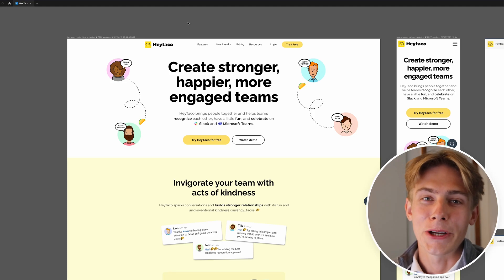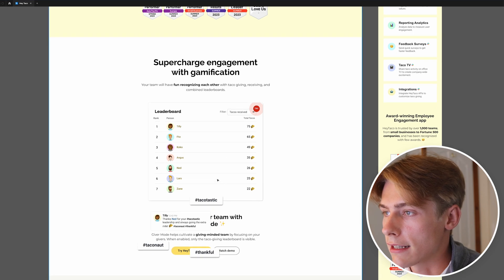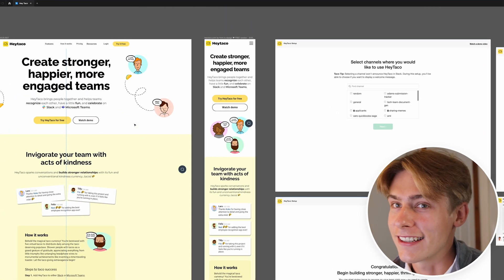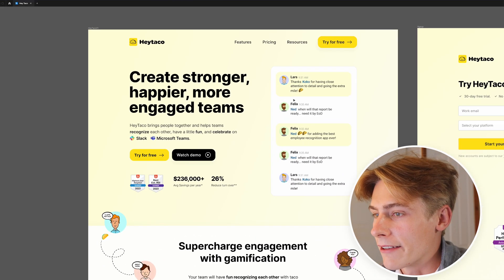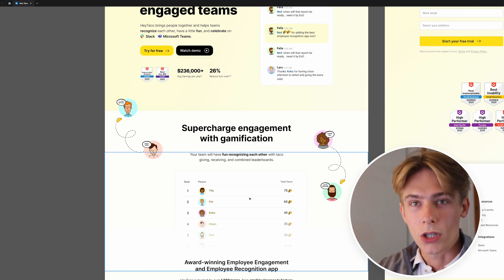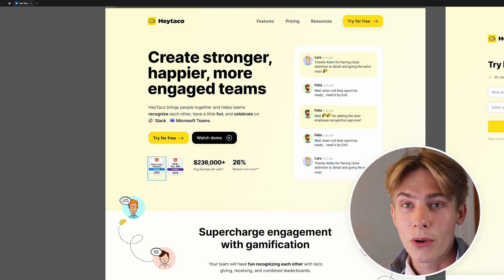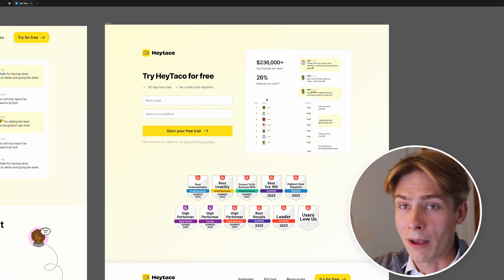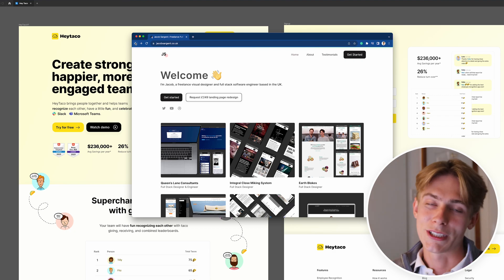Landing page re-design in 90 mins | HeyTaco.com (ep. 2)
Do you want your business's landing page or website homepage redesigned by me?

In this video, I redesigned the landing page of a really cool Slack integration product with over 1,000 users.

In the video you see me walk through the current site, identify some potential issues and then redesign the site. I would love to hear what you think of the new design and if you have any other sides in mind that you'd like me to do in my next episode.